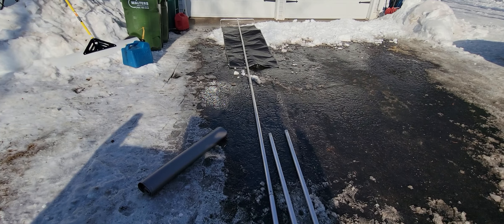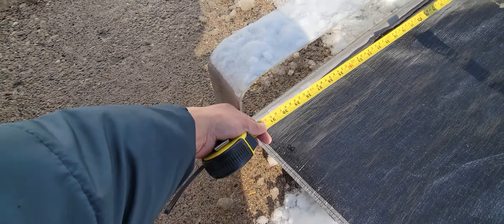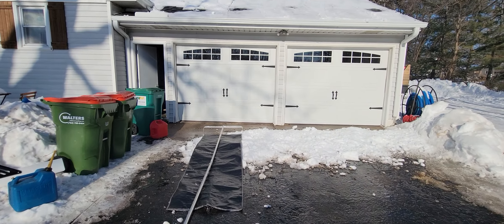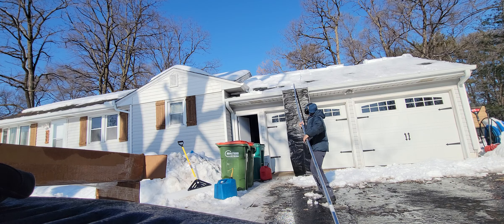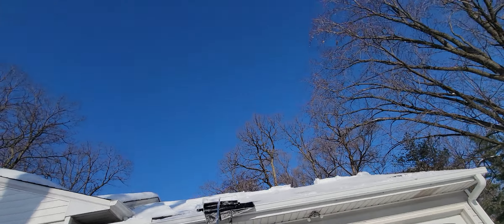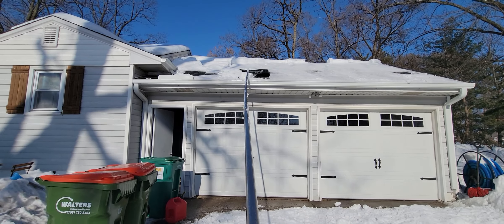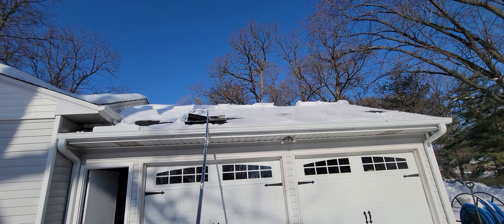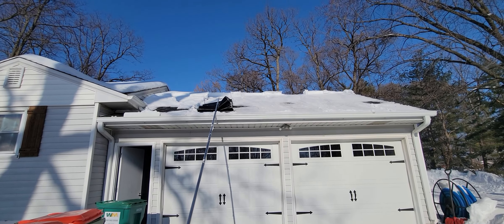MinnSNOWta roof Razor roof rake Pole Review 2023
It comes with 24 ft pole, I have 2 extra poles, but I didn't need to extend it. My house is not that tall. It's a little heavy to handle it once it's on the roof, it is easier to move around.
It's easier if you are taller or stand on a pile of snow to apply more pressure down on the roof and remove more snow from the roof.